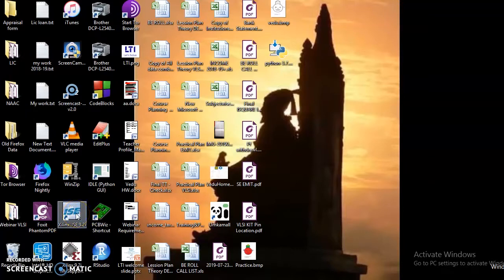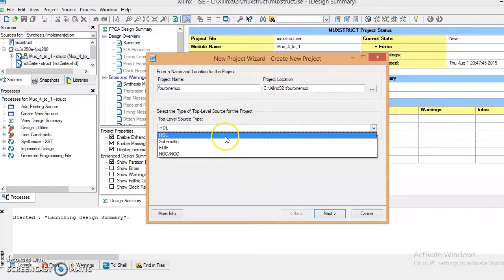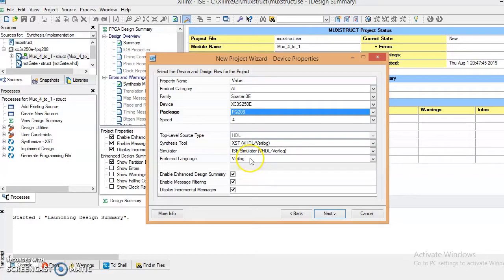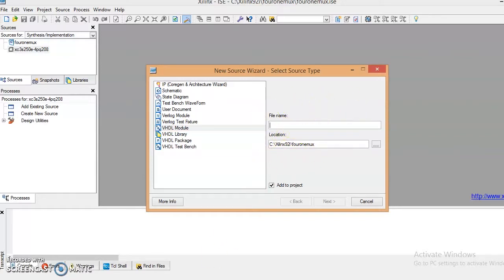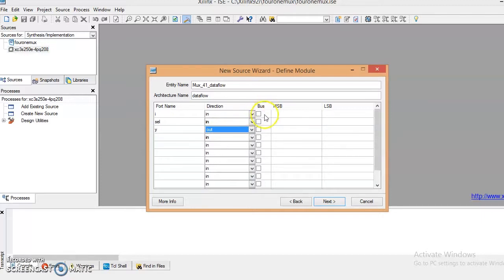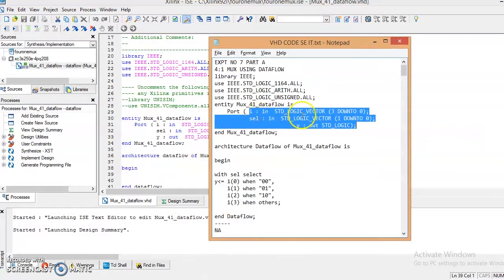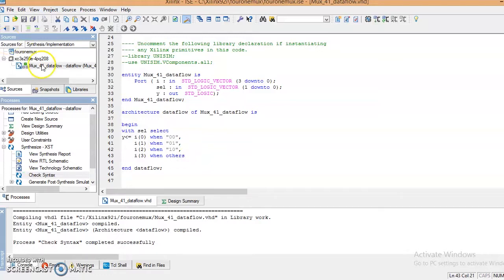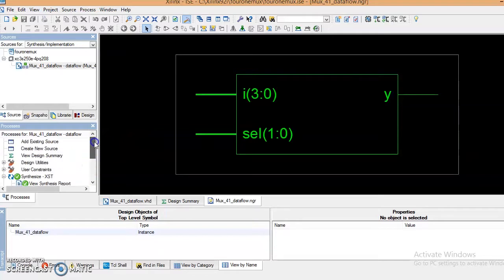How to write & synthesize VHDL code in Xinlinx 9 2i by Dipak Raut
Prof.Dipal Raut explains how to write & synthesize VHDL code in Xinlinx 9.2i.